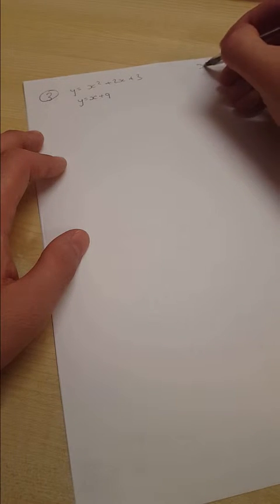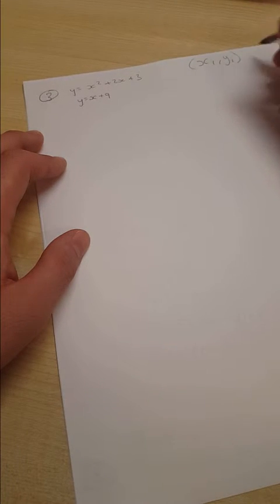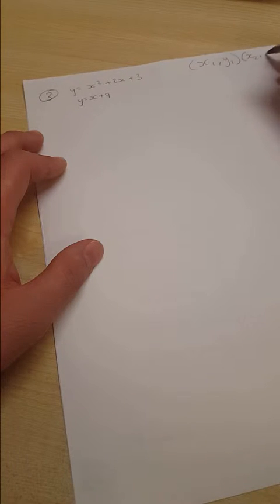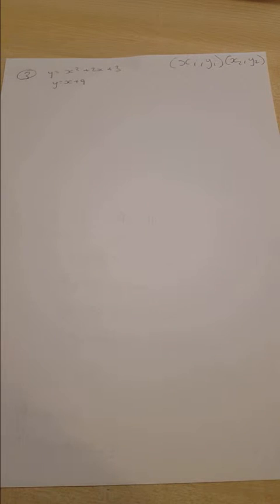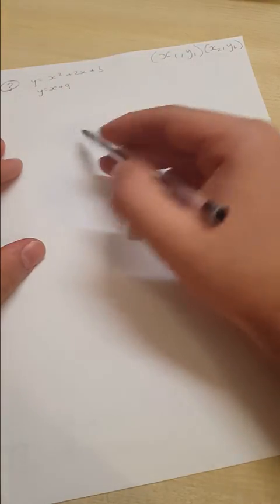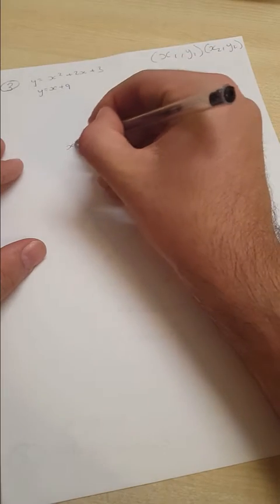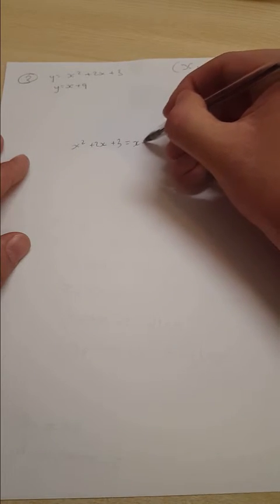Finding the intersection of two lines without graphing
Video for maths project